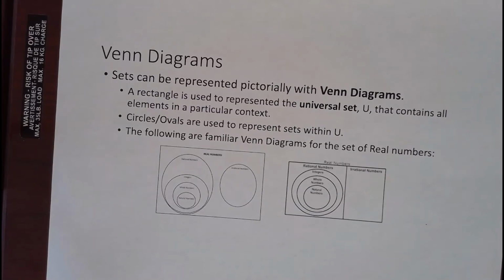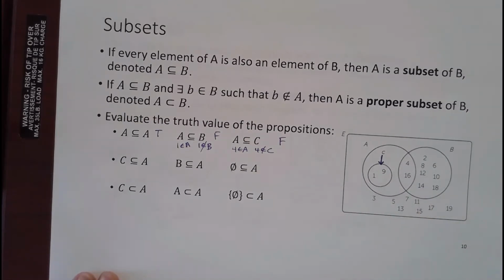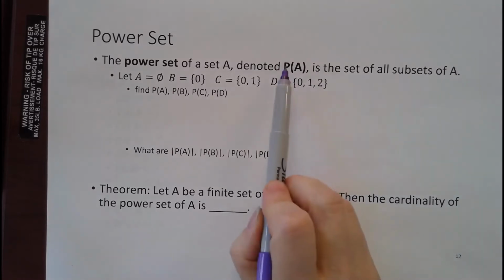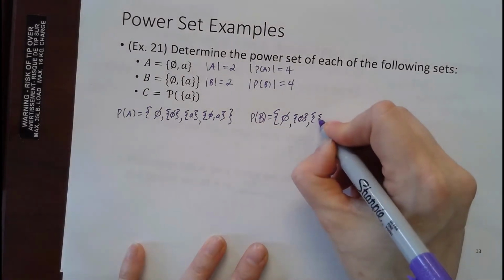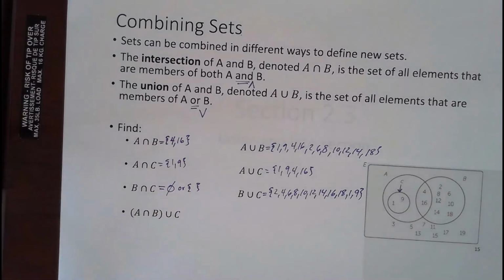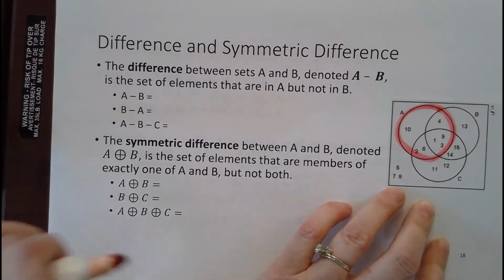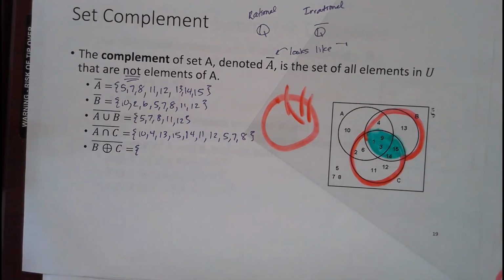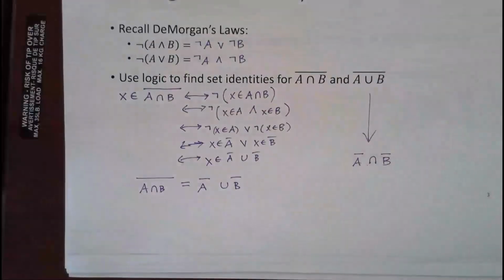Sep 22 Sec 2.2 - 2. 4